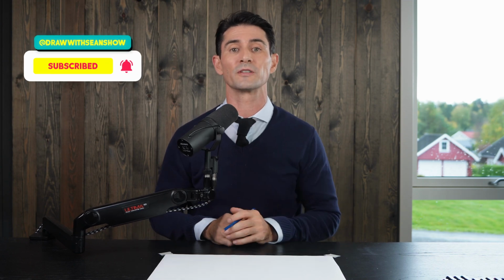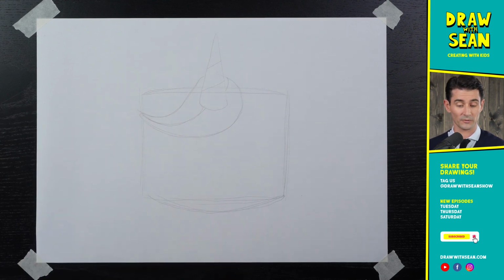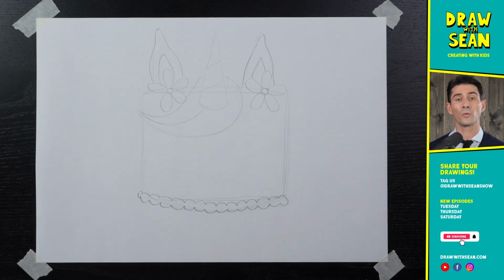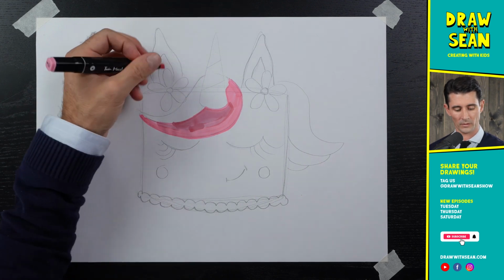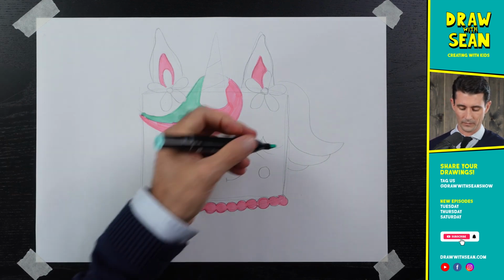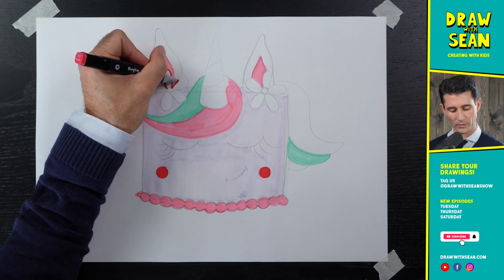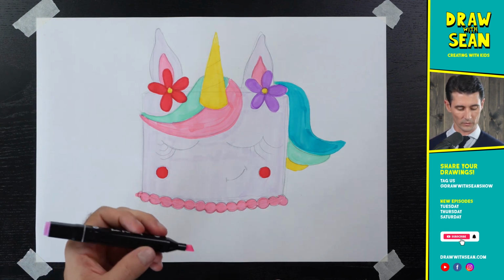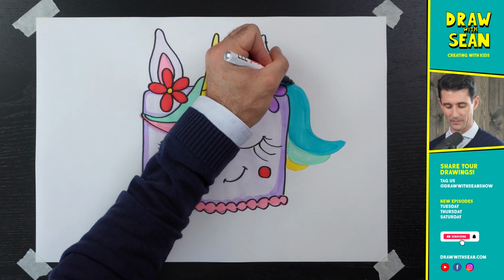Draw Unicorn Cake | Fun and Easy Drawing for Kids! 🦄 🎂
In this drawing we are going to combine two items that my daughters love, and I bet you do too - unicorns and cake! This fun drawing will spark creativity and bring and allow your child to think outside the box.

Materials you'll need:
✏️ Pencil
🖊️ Black pen
📄 Paper
🖍️ Coloring supplies

Parents: This drawing lesson helps develop:
• Step-by-step instruction following
• Fine motor skills
• Creative imagination
• Color coordination
• Magical thinking and fun expression!

📸 Tag me on Instagram: @drawwithseanshow
🎨 Download this drawing for coloring on the website!

🎙️ Want to start your own podcast?
This content is produced by Turi Productions. to learn how we can bring your podcast vision to life!

Share your magical unicorn cake drawings in the comments - let's see how you made yours special! Did you add extra sprinkles? Rainbow colors? Special decorations? ✨